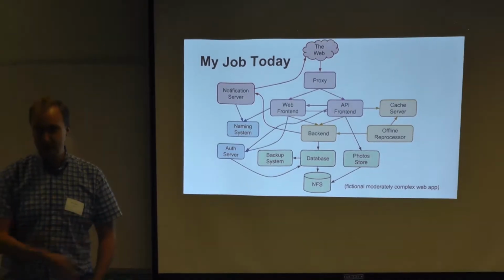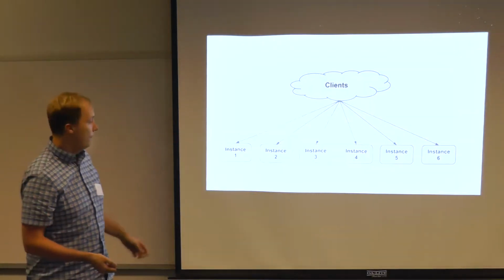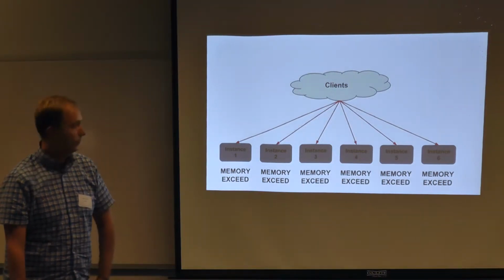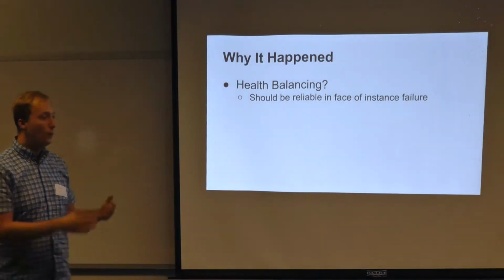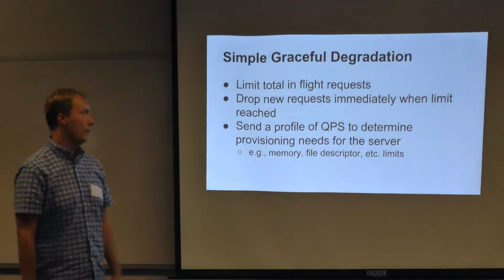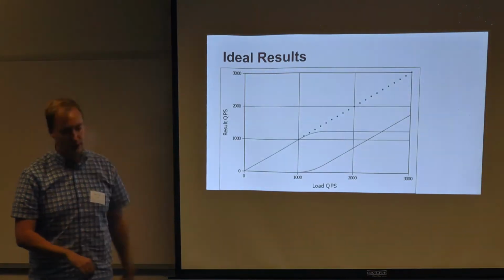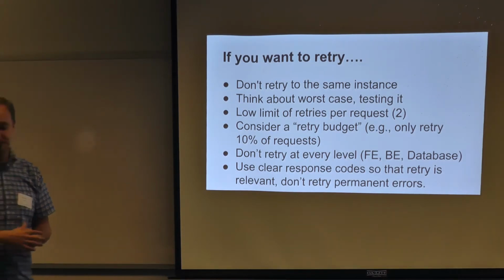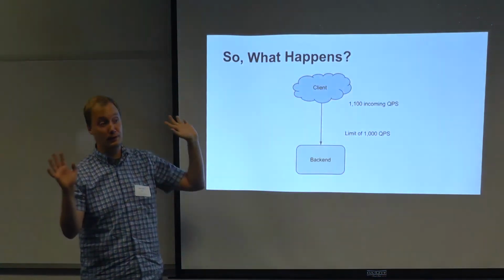Cascading Failures- By Mike Ulrich